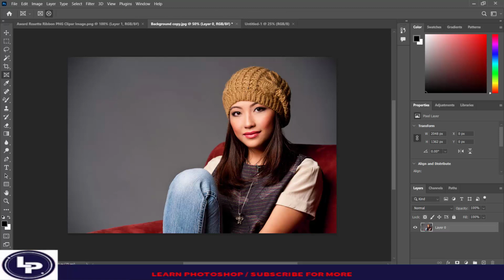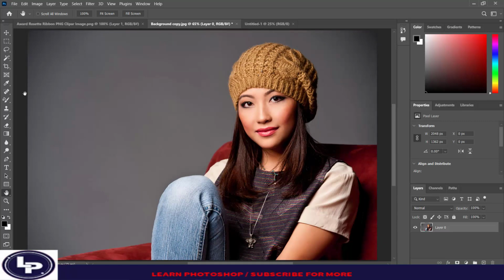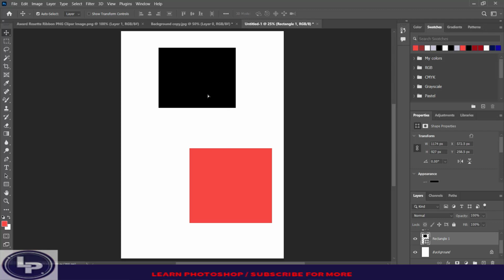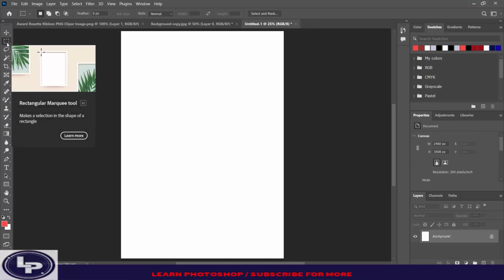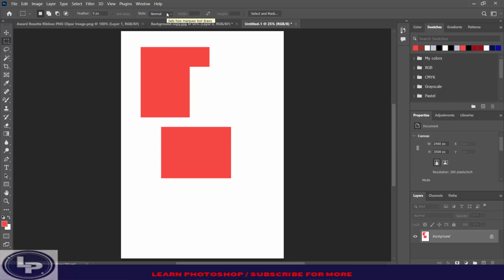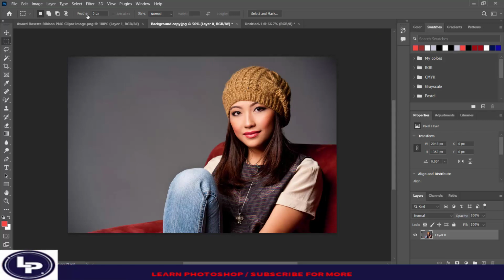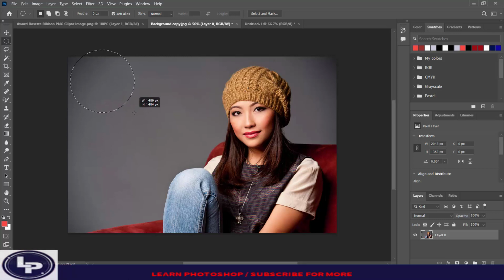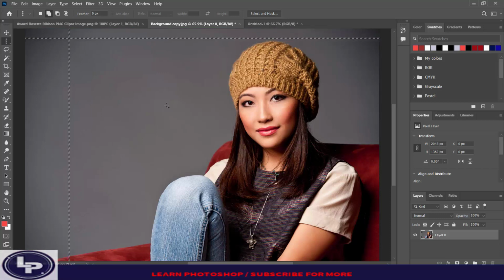Photoshop tutorial for complete beginners S1E4 | Photoshop course 2022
In this tutorials, I will teach you basic photoshop tutorials for complete beginners. The video is in chapters, you can choose the chapter you want to learn

Timestamp
00:00 - Intro
01:04 - Hand tool
02:43 - Move Tool
06:42 - Rectangular Marquee Tool
13:19 - Elliptical Marquee Tool
15:54 - Conclusion